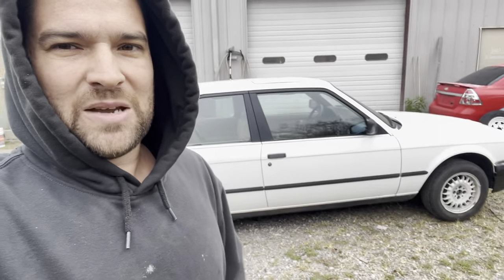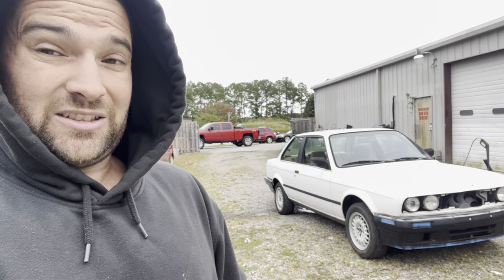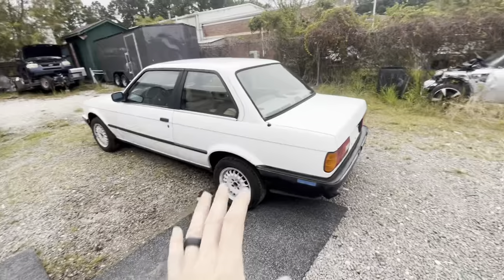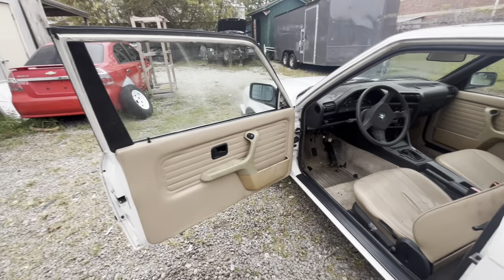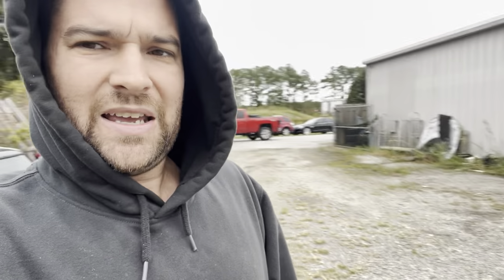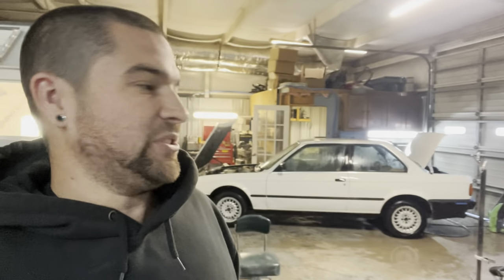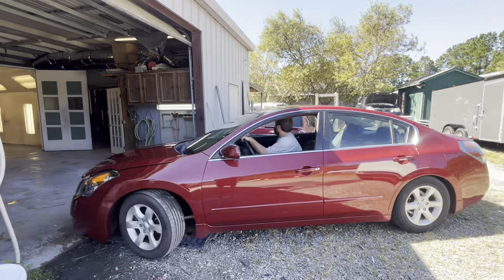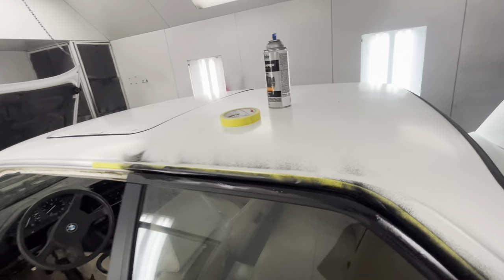🎥 HOW TO CHEAP SINGLE STAGE PAINT 🎬 Movie Studio Work For Upcoming Hollywood Film 🎞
In this video we go over how to do a cheap single stage paint job on your vehicle or race car.  In this situation we are doing a paint job on a stunt double car for the local movie studio. This will be in an upcoming Hollywood film.

🚗 The Comet Info👇🏻
       1974 Mercury Comet (Ford Maverick)
       5.0L Coyote Procharged Engine
👉🏻Mikes channel: Blanton Dynamics
👉🏻Johns channel: Turbo John Racing
📲FaceBook: The Paint & Paper Hustle